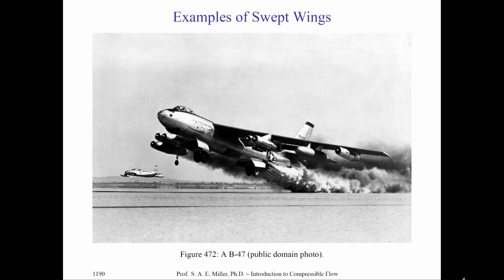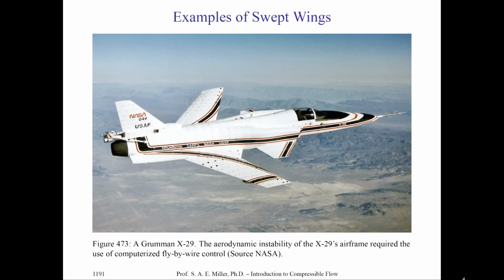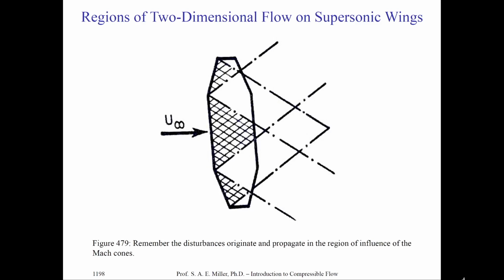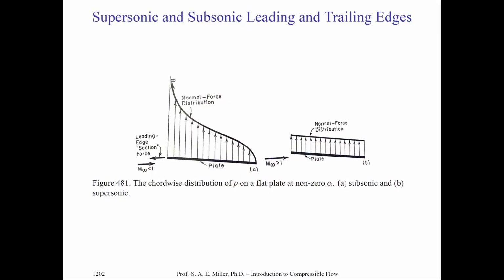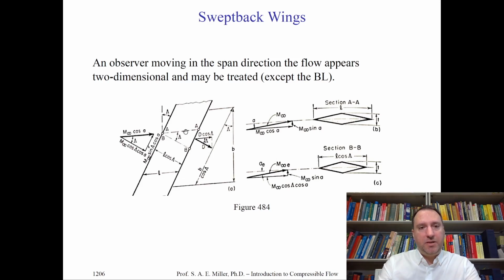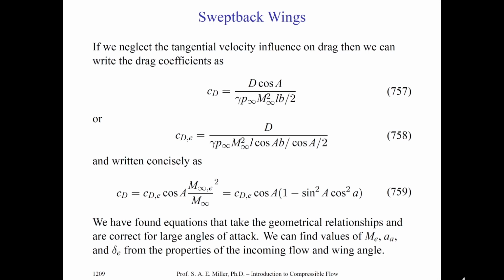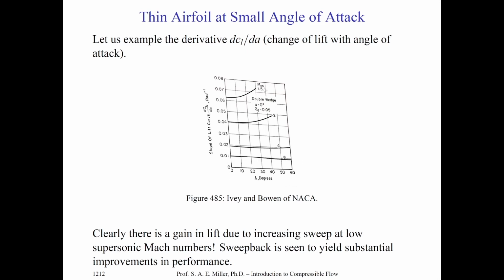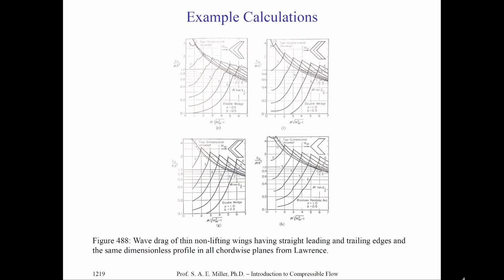Introduction to Compressible Flow - Supersonics - 1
Supersonic flows past wings of finite sweep and supersonic similarity theory.